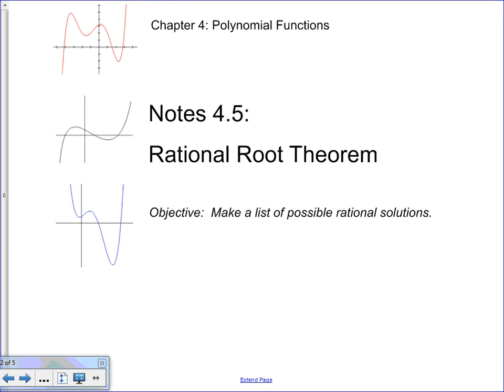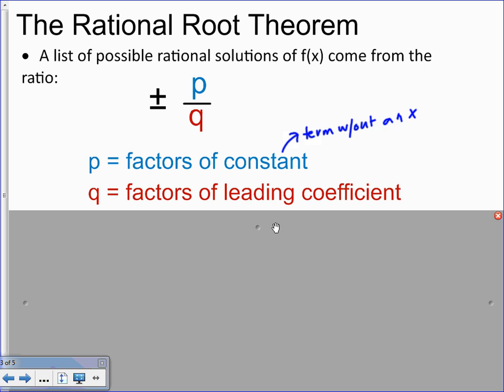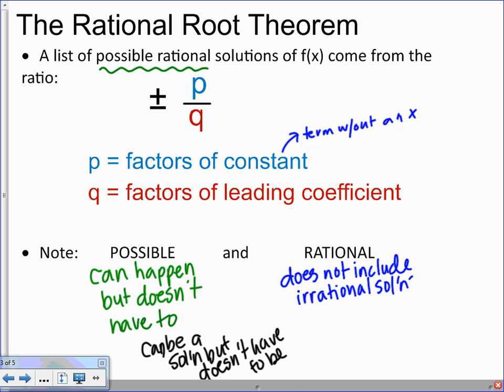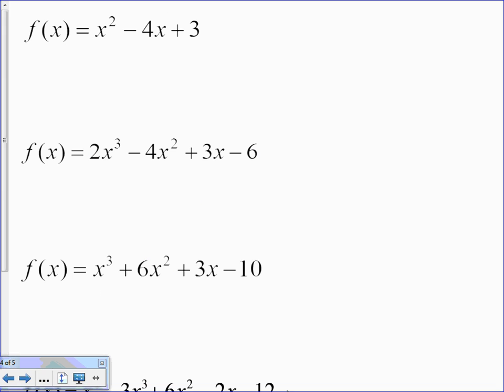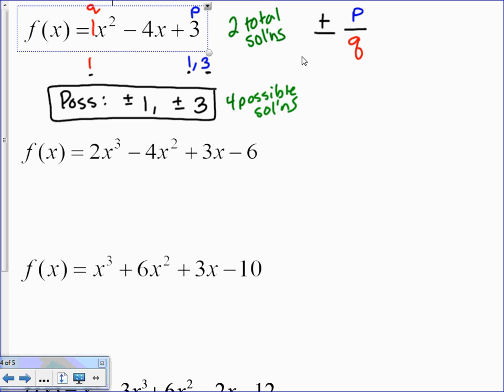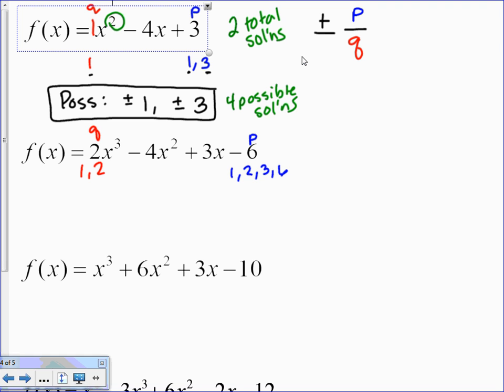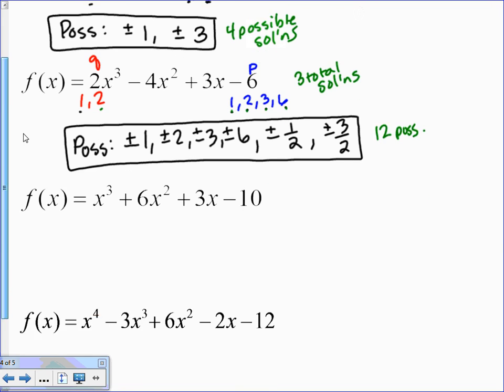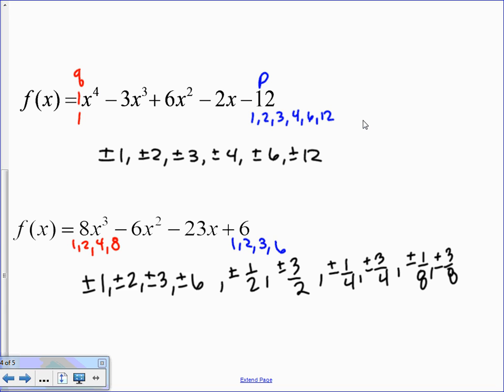Algebra 2 Video Notes 4 5